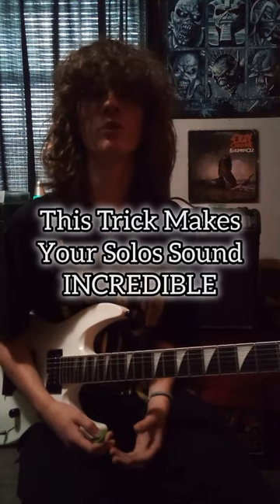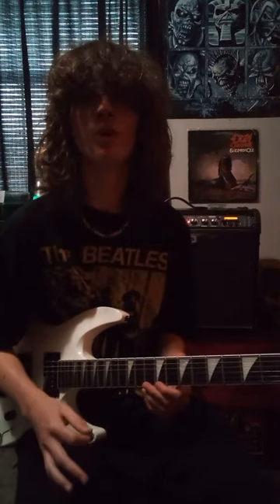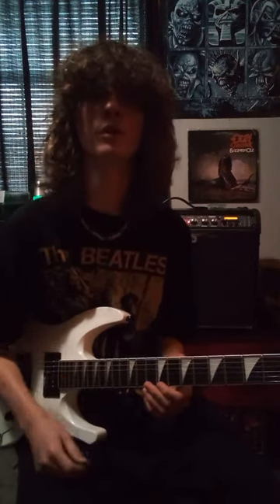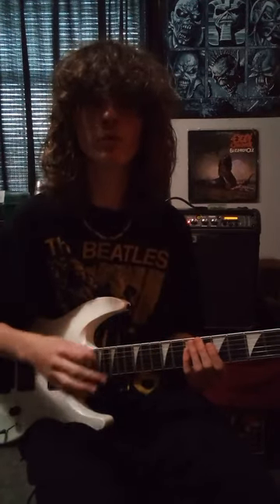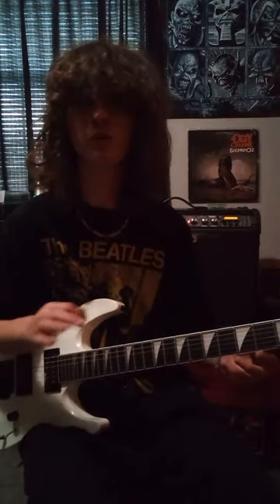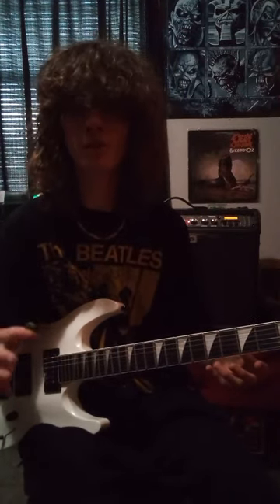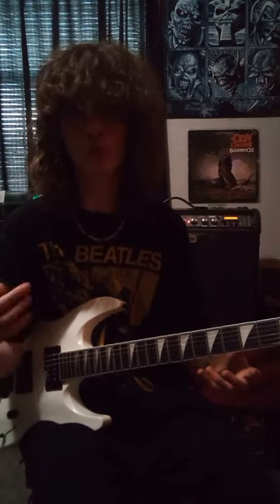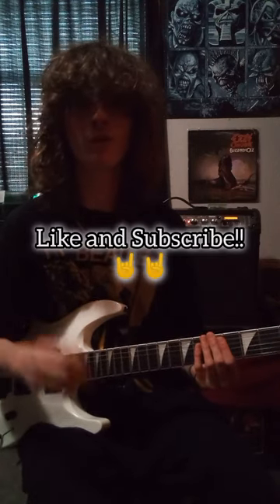THIS Trick Makes Your SOLOS Sound INCREDIBLE! 🤘